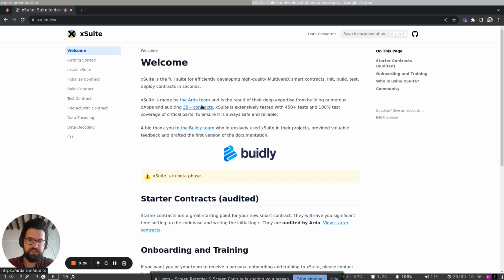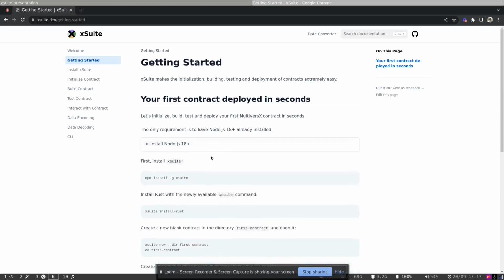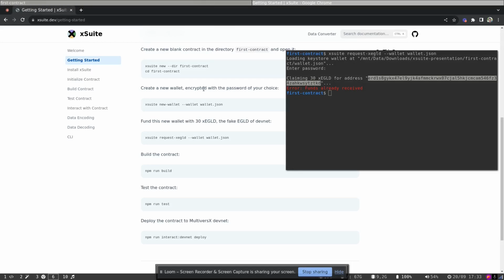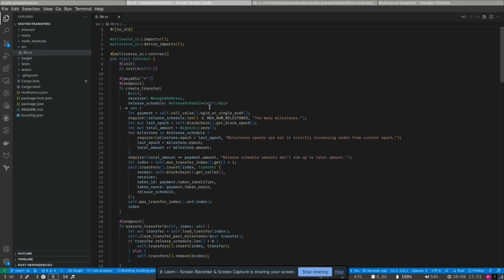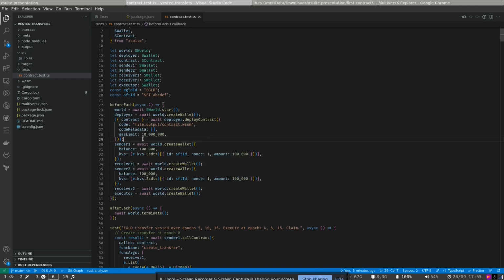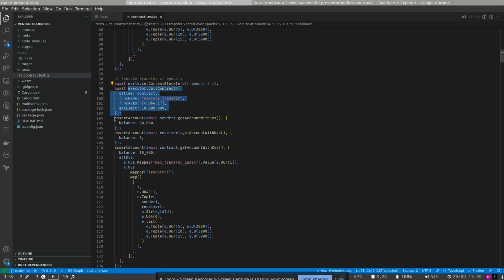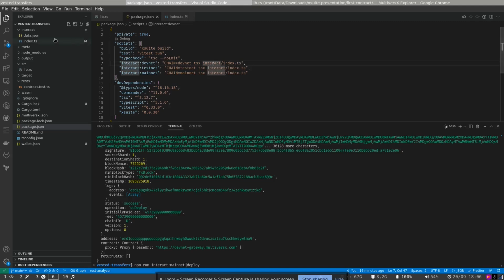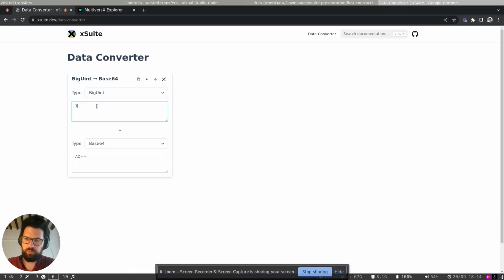xSuite: Init, Build, Test, Deploy MultiversX contracts in seconds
xSuite is the full suite for efficiently developing high-quality MultiversX smart contracts. Init, build, test, deploy contracts in seconds.

xSuite is made by the Arda team and is the result of their deep expertise from building numerous dApps and auditing 35+ contracts. xSuite is extensively tested with 450+ tests and 100% test coverage of critical parts, to ensure it is always safe and reliable.